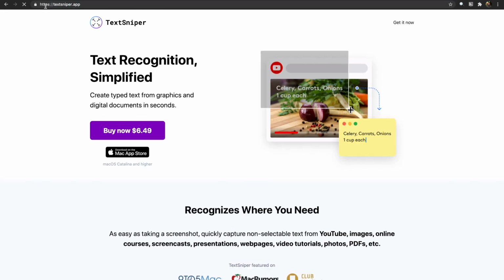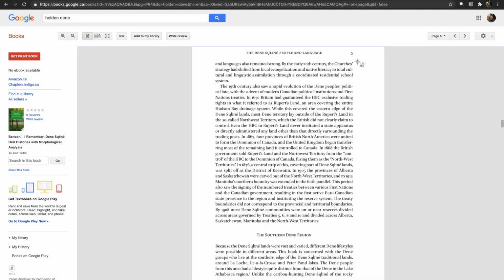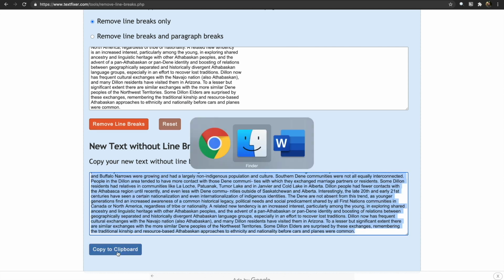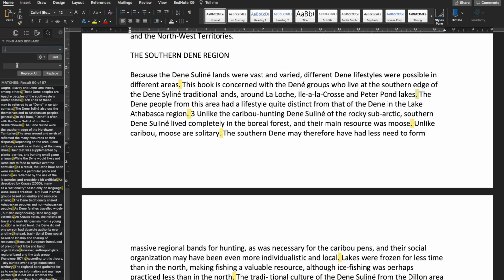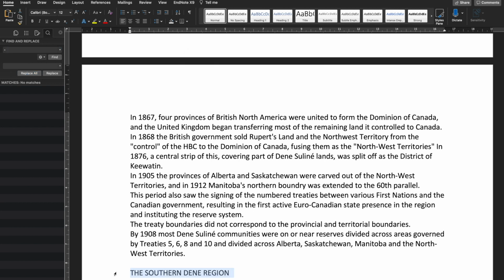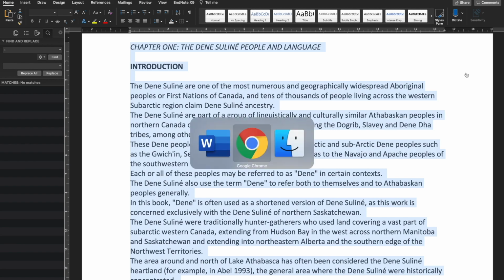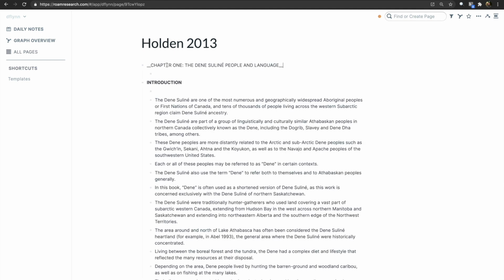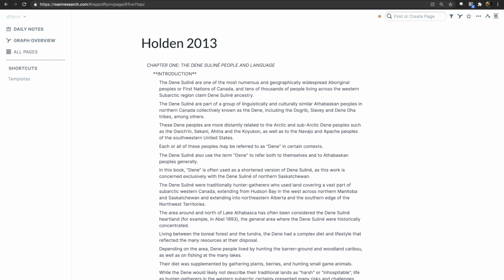Copy text from Google Books to Roam Research